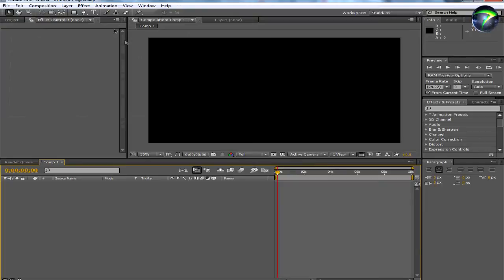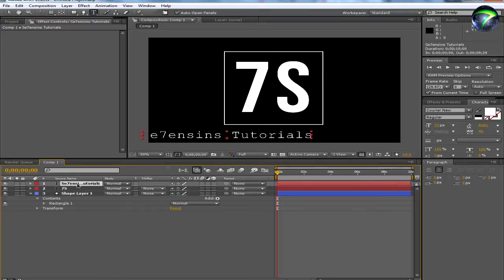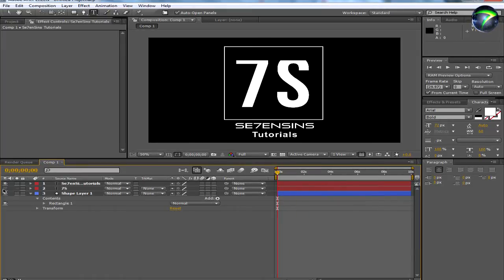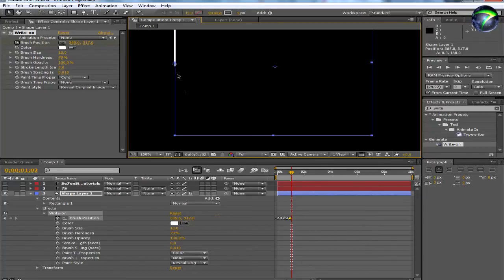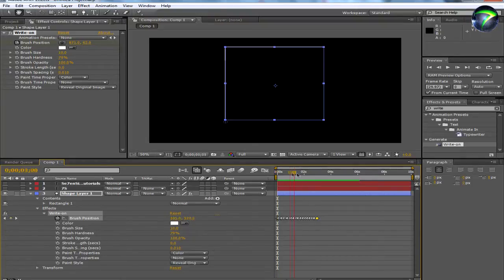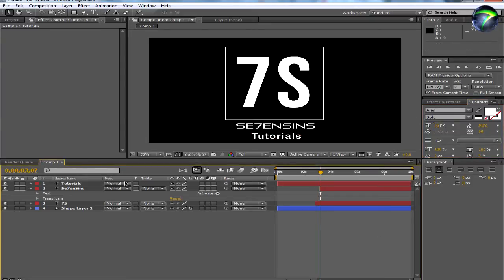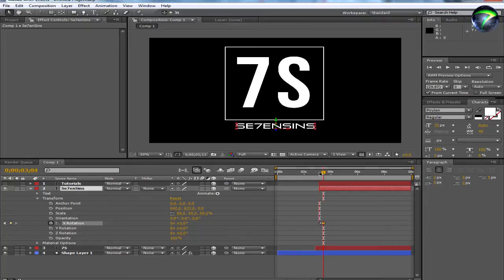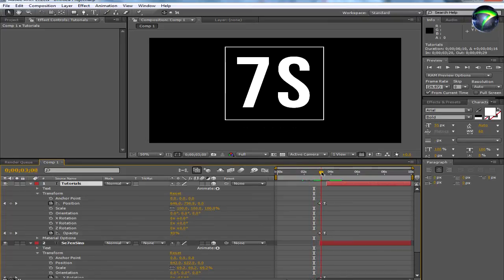Magic Box Tutorial YouTube Intro [After Effects]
Here is a simple little tutorial on how to create a nice YouTube Intro.